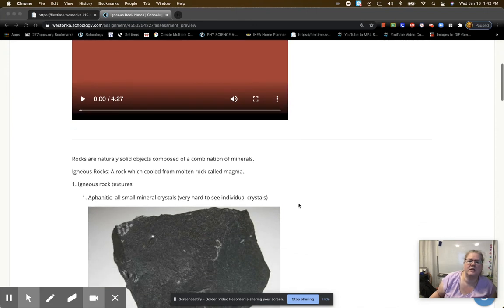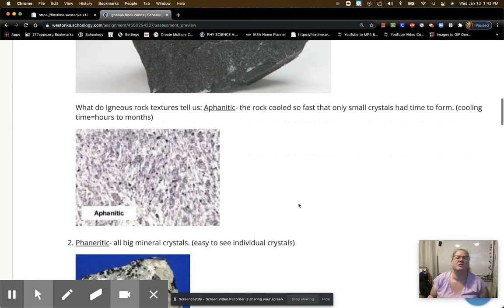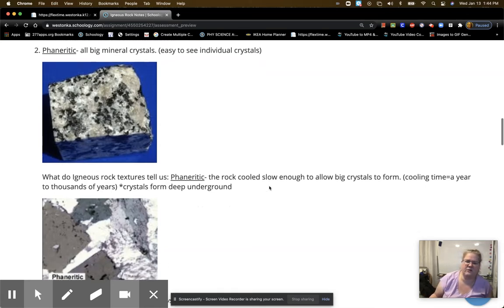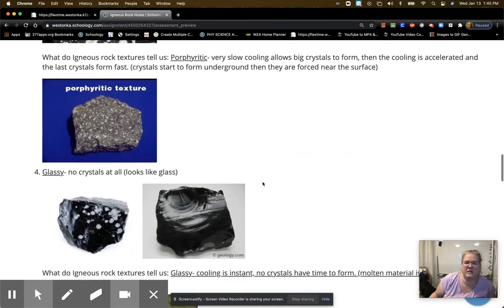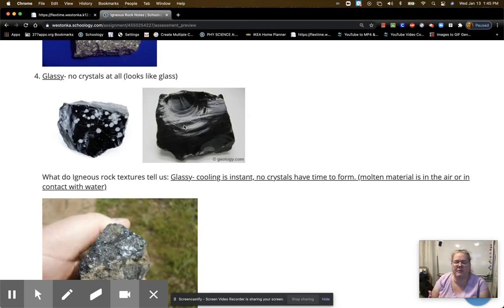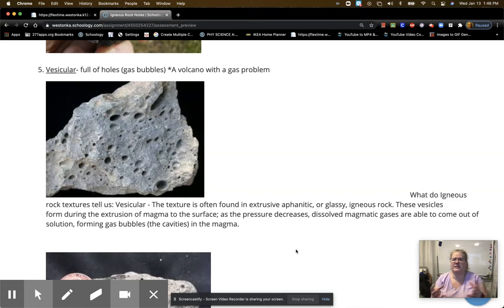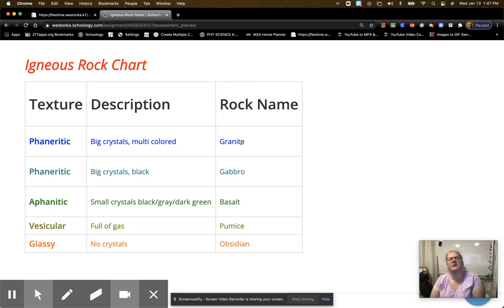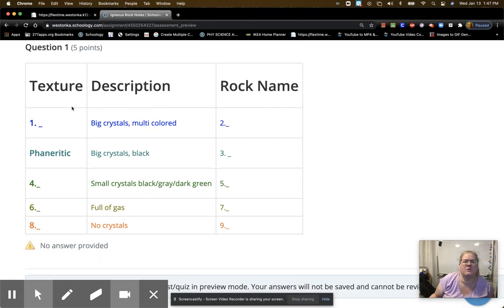Igneous Rock Notes